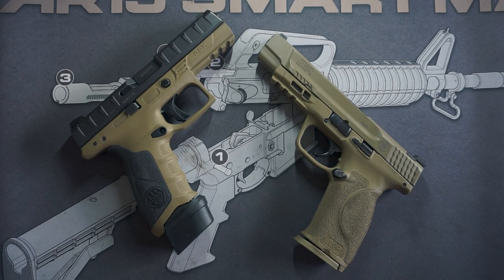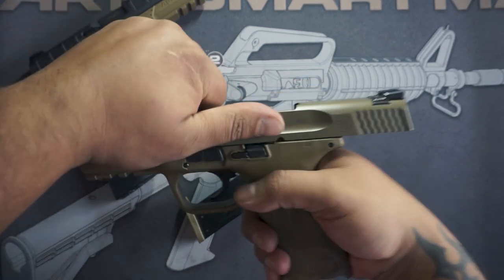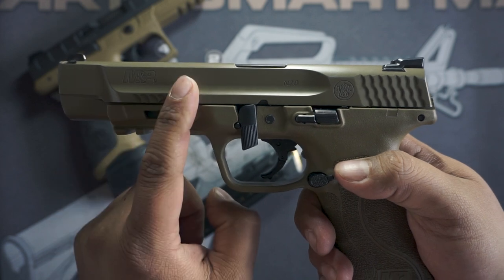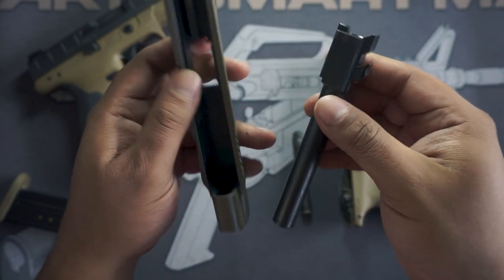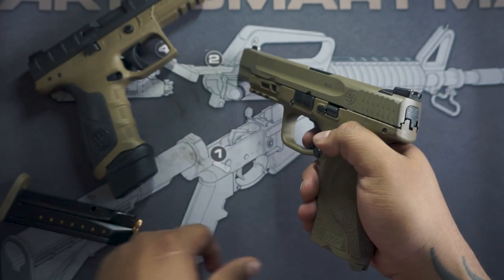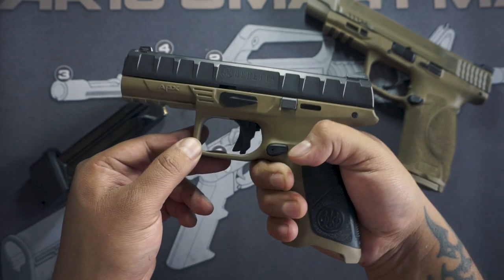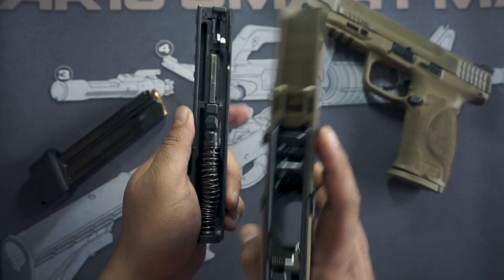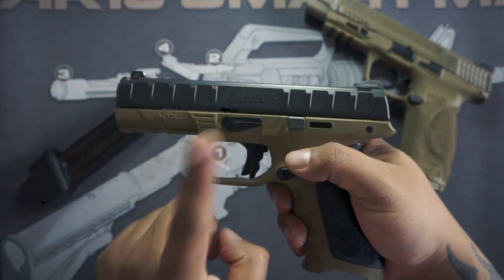Aerial View Breakdown: Smith & Wesson M&P 2.0 and Beretta APX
Teaching you how to breakdown your pistol... because thats important, and I can.

I used a Smith and Wesson M&P 2.0 full size and a Beretta APX.

Again, I am not a pro. Consider my knowledge your neighbors knowledge :) But if you must, take the criticism to the comment section, i shall partake in keyboard wars if boredom consumes.

Gear Used:
Sony a5100
16-50mm kit lens
Zoom H1
MOVO Shock Mount
Revolve Camera Dolly -

Thank you Ikson for making amazing music and allowing us to use it!